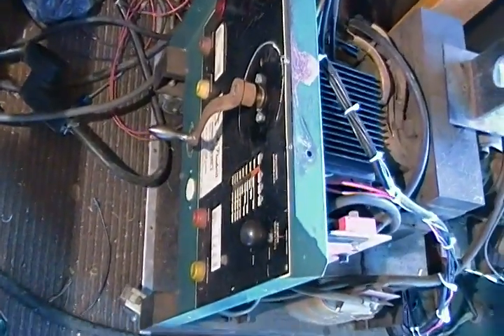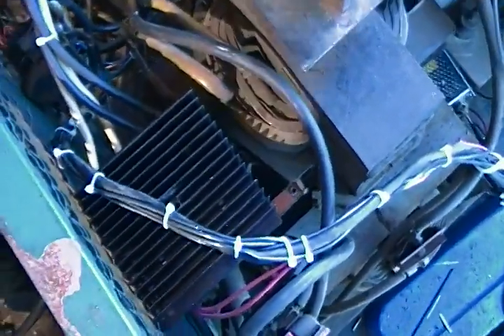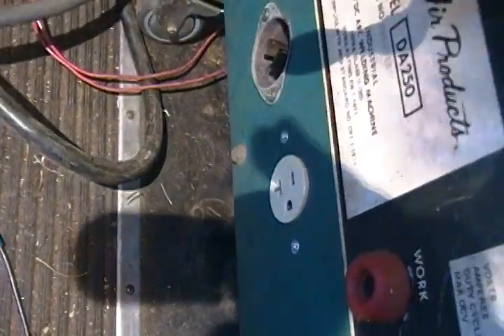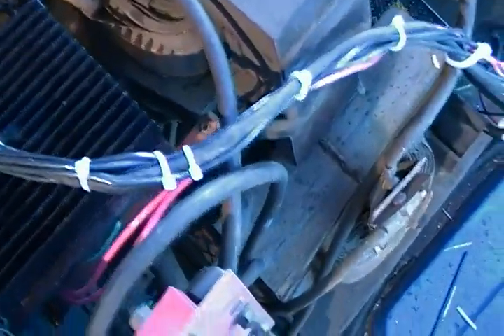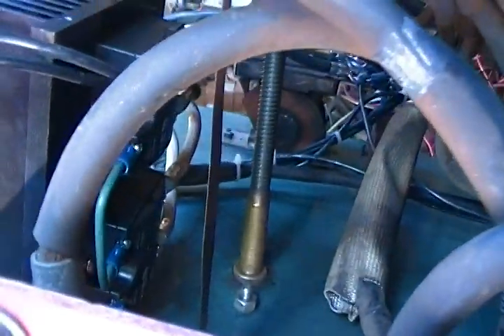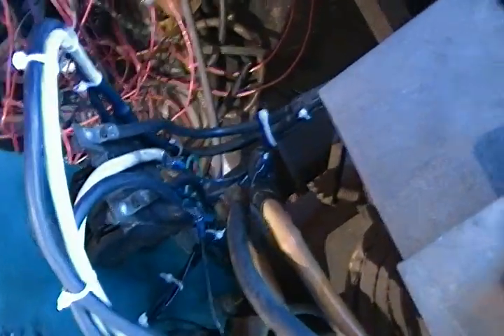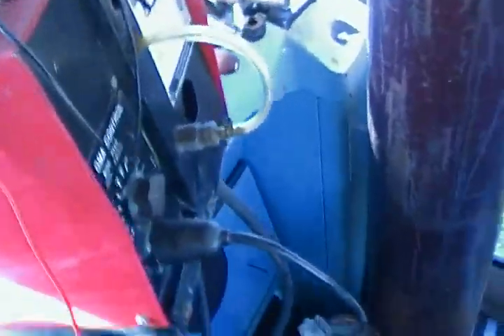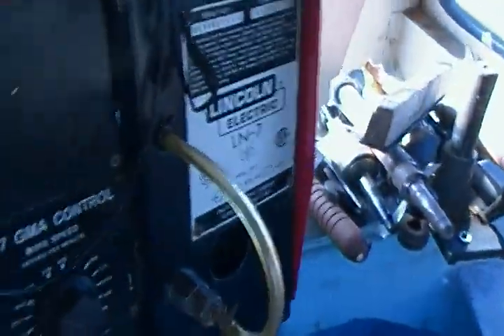Lincoln ln-7 wire feeder wiring on an airco stick ac dc stick welder welding machine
I bought a wire feeder at my local scrap yard and am showing how I wired and modified my stick welder to use it, most of the electronic parts I already had laying around, all I had to buy was the transformer and the terminals.
The solid state relays are rated for a 100 amps each, push button switch is 2 micro switches and one cool led light bulb cluster, all are run on the 24 volt dc transformer. when you pull the switch out, it energizes the relays and turns on the power to the welder coils for stick welding, when you push it in it turns that circuit off and turns on the circuit for the wire feeder, allowing you to control the welding coils with the welding stinger lead gun.